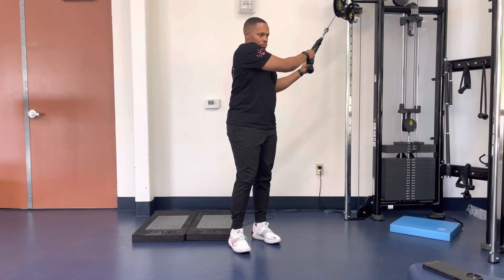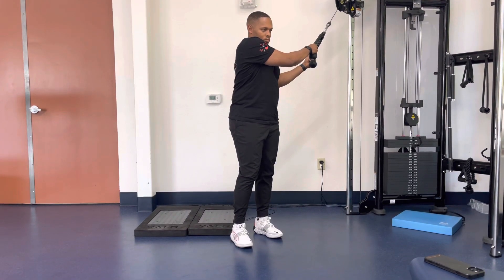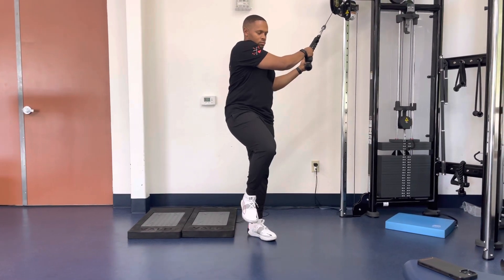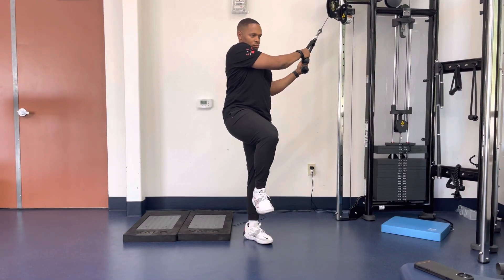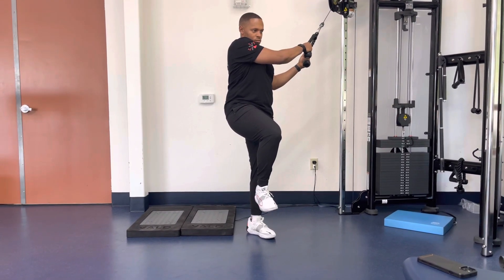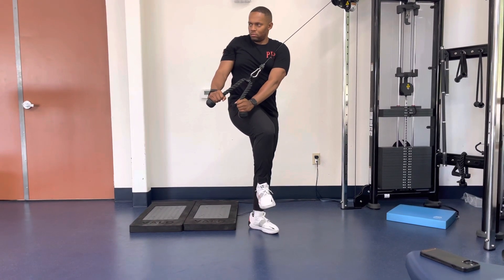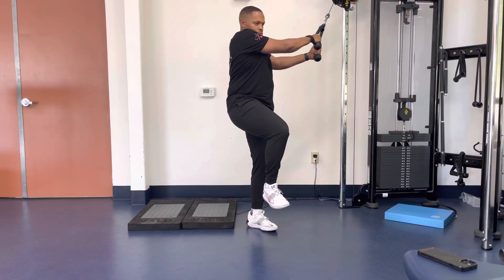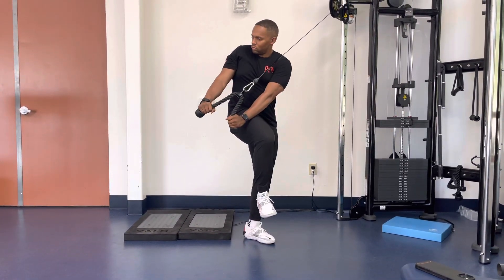Single Leg Rotation Chop